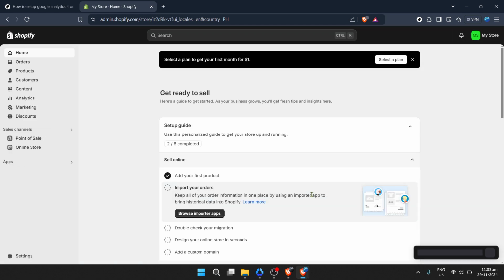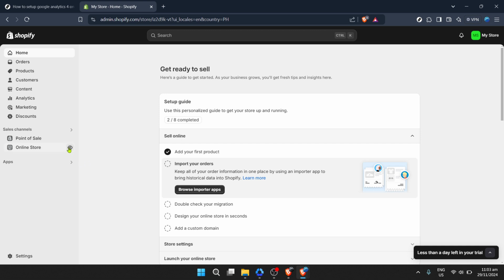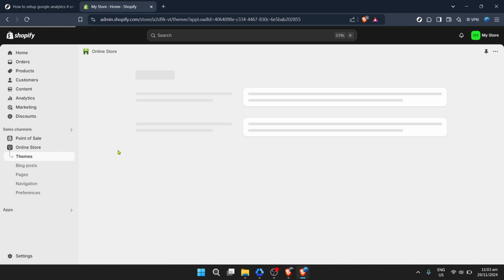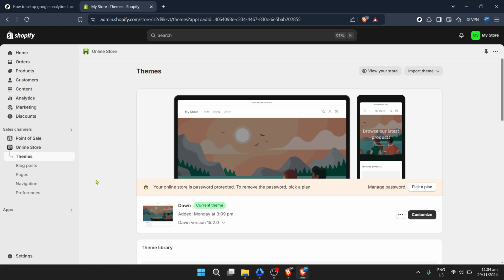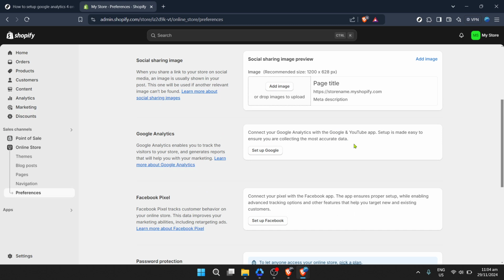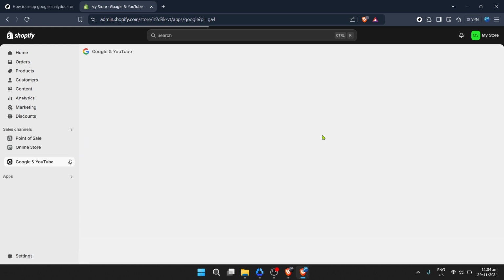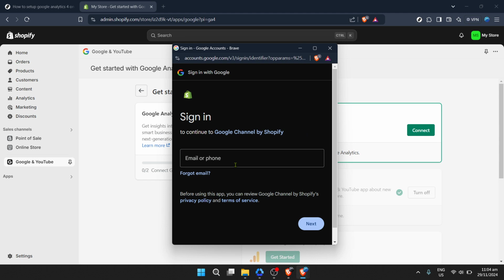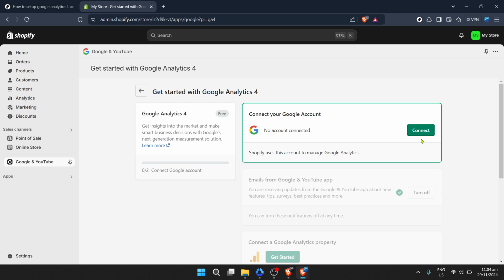How to Setup Google Analytics 4 on Shopify (Full 2024 Guide)